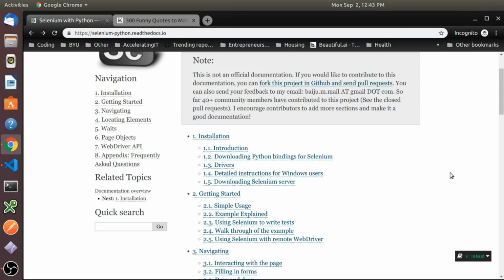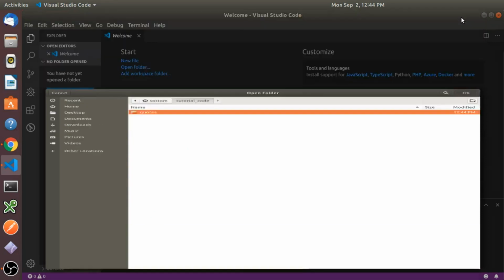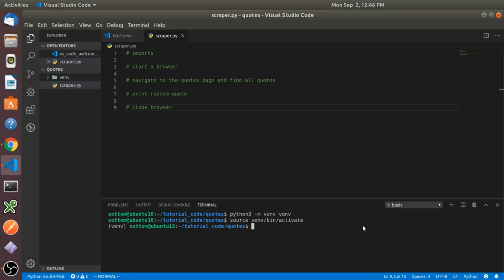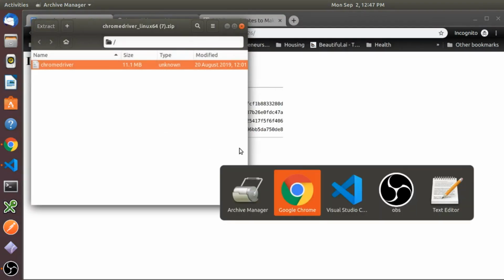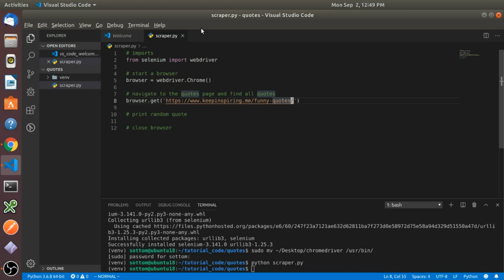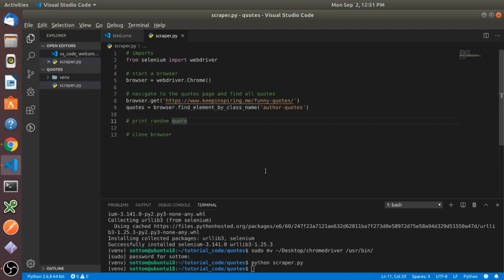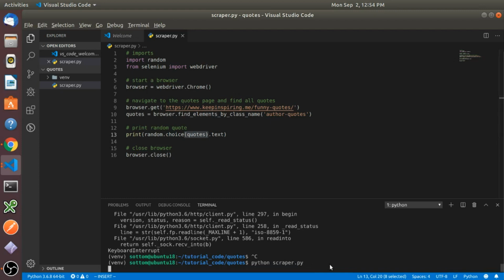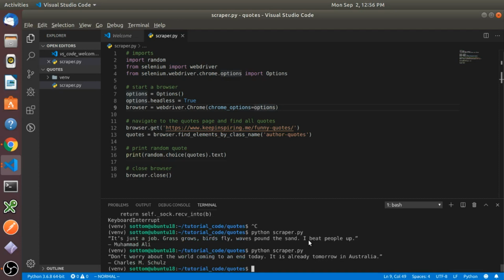Intro to Web Scraping in Python: Don't Use Beautiful Soup and the Requests Library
Simple implementation of web scraping with Selenium and Python. This is done in the Linux environment, but steps are almost identical on Windows and Mac.

Basic knowledge of python will help.